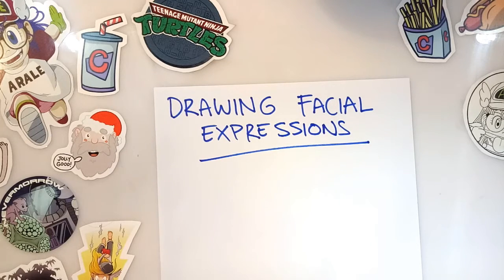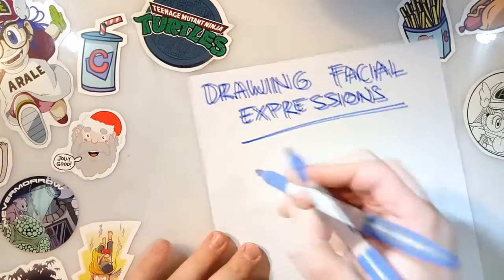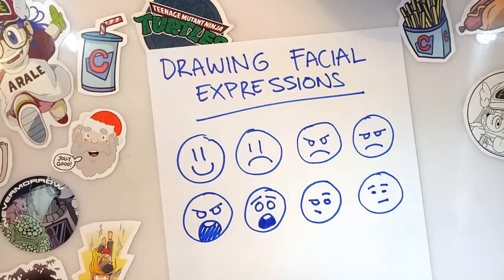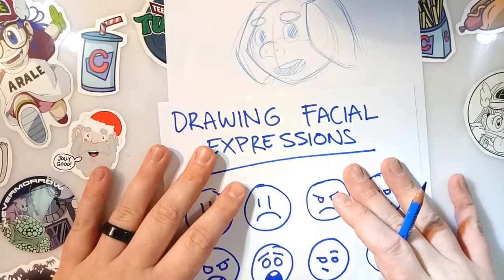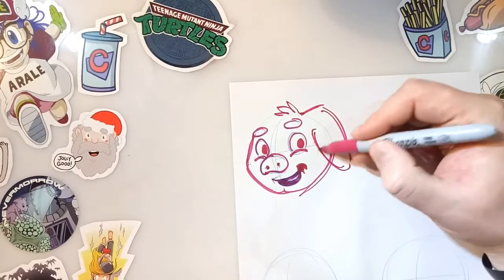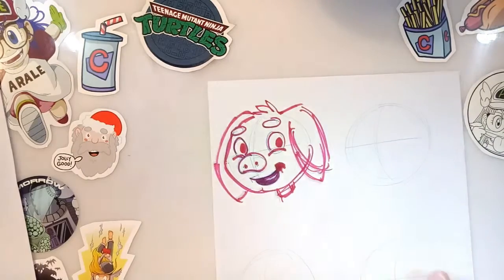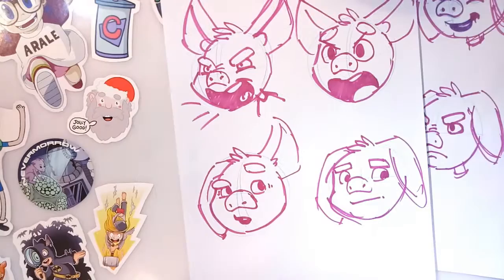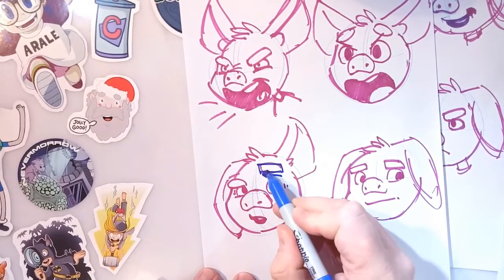HOW TO DRAW FACIAL EXPRESSIONS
This week i demonstrate How to draw facial expressions.
Using one of the characters from my upcoming comic Monkey Junk i go through a few basic facial expressions and discuss what it is i am doing to achieve each desired look!

Please note that this is how i draw faces, and is not an exact rule, and completely open to opinion, as every artist has their own methods. But Hopefully this video will help you expand your drawing knowledge and understand new aspects of drawing you didn't know before.

If you have any questions or suggestion, please throw em down in the comments and i'll be sure to reply to them!